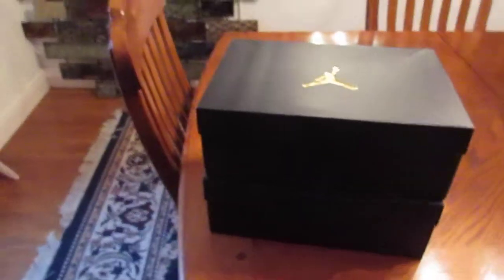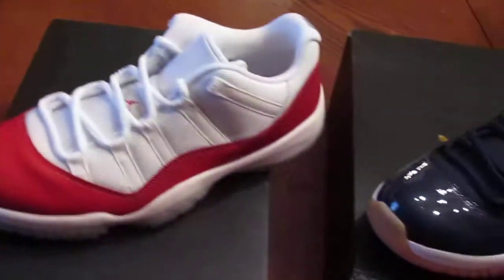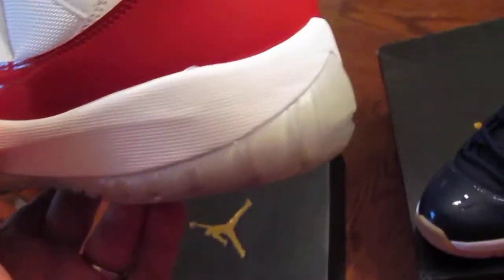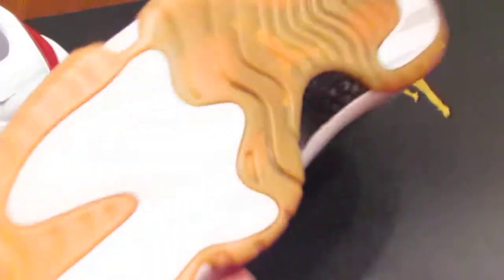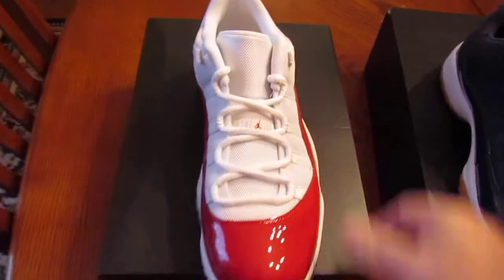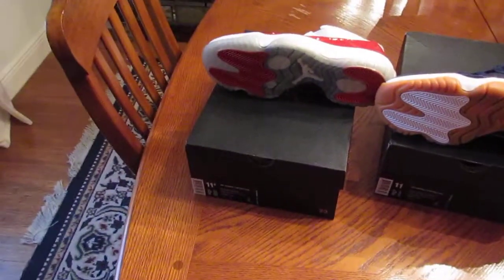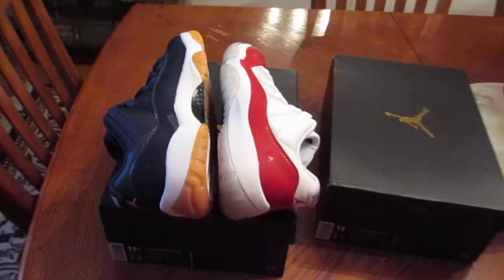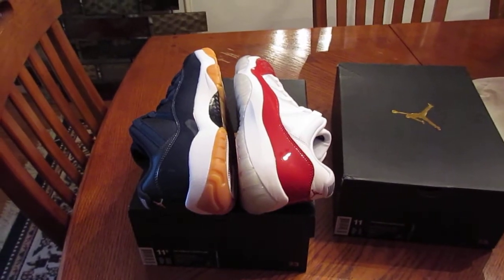Air Jordan 11 low Double Review "Cherry Low's & Navy Low's"